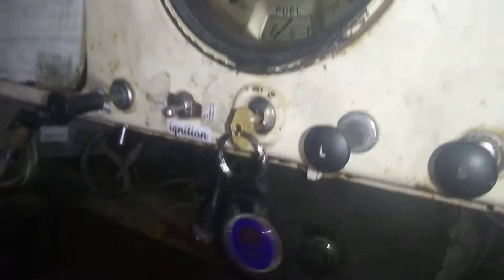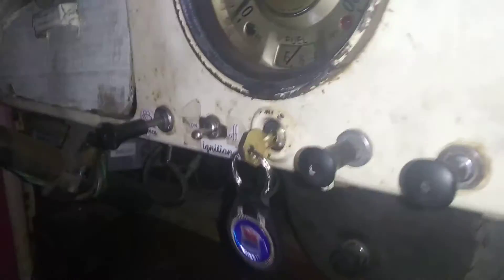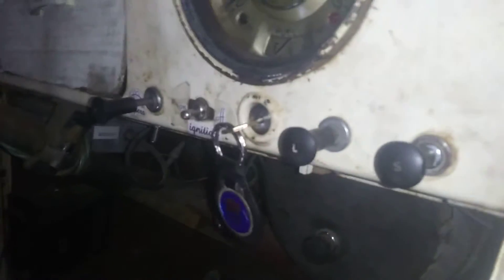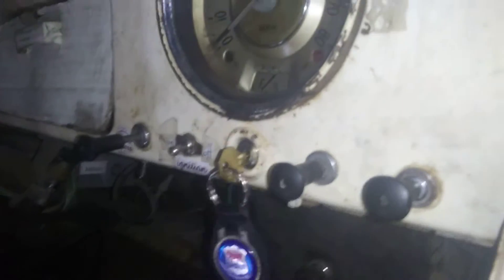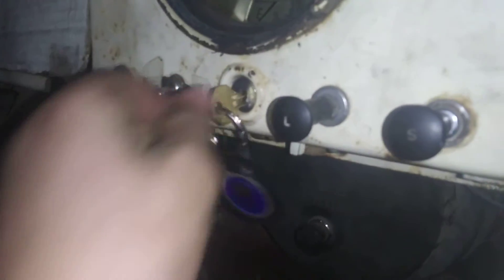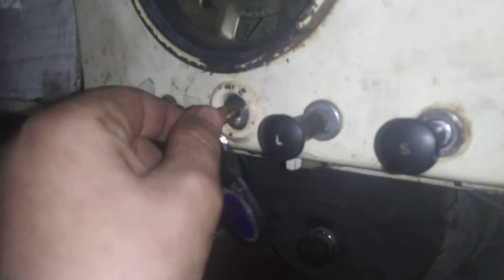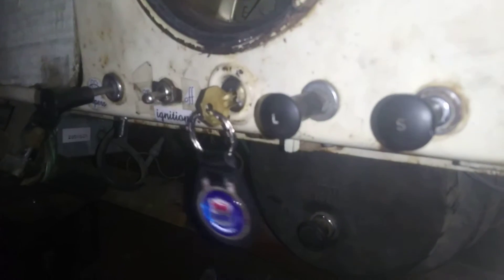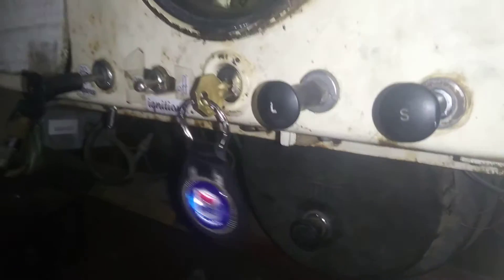Morris Minor restoration part 43 sneak peek